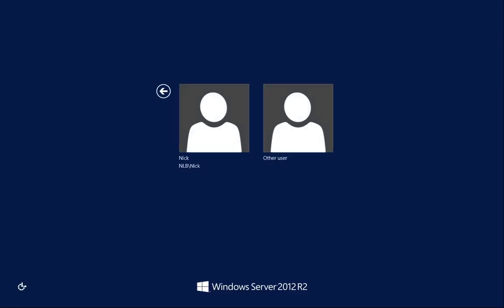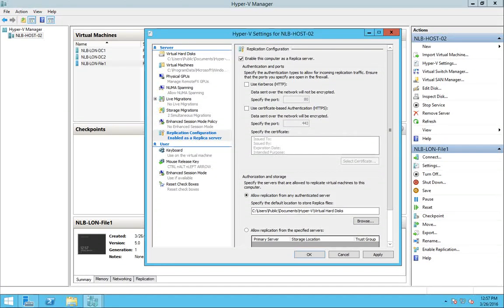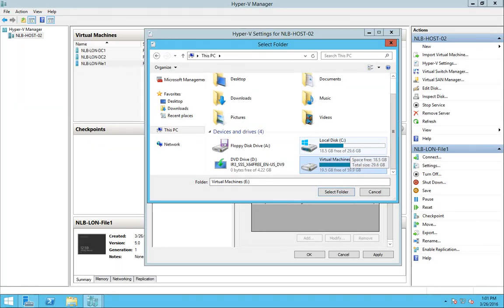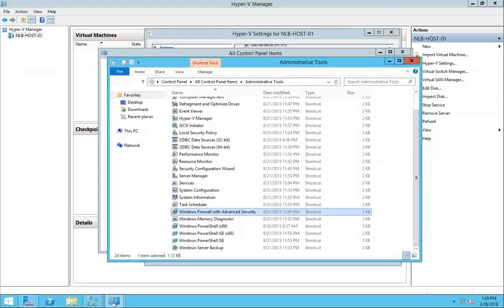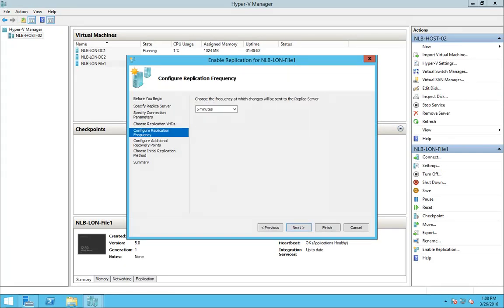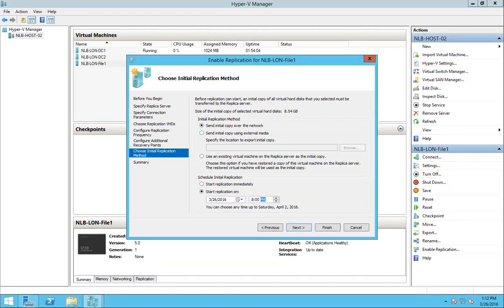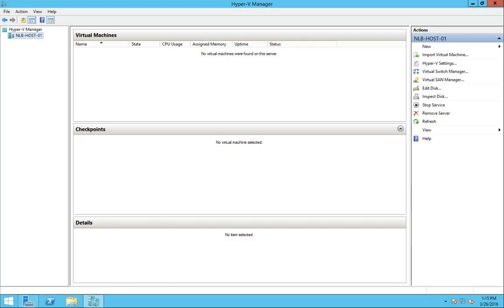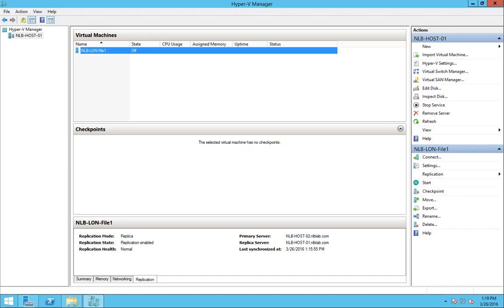How to configure Hyper-V Replication on Windows Server 2012 R2 (Explained)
In this video I am going to show you how you can configure and enable Hyper-V Replication on Windows Server 2012 R2 .